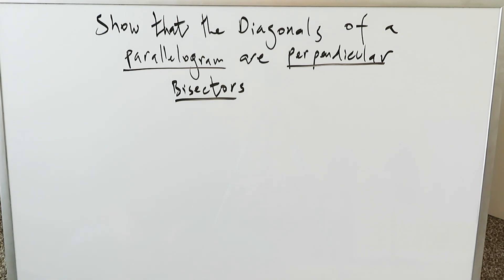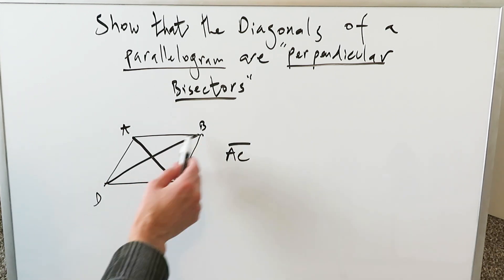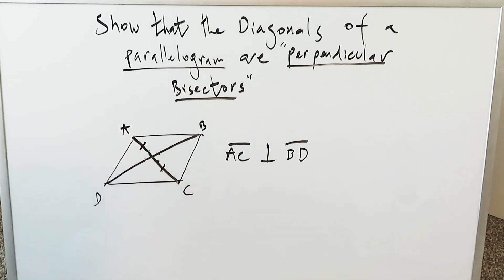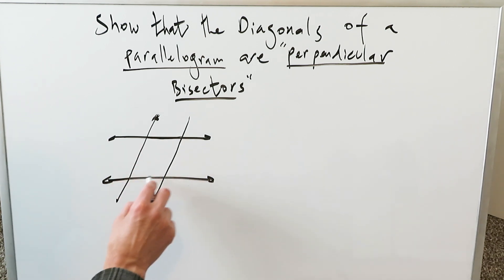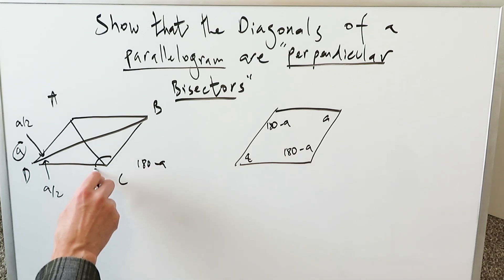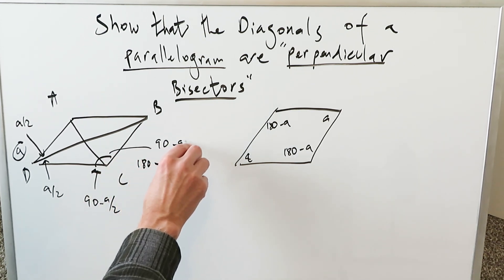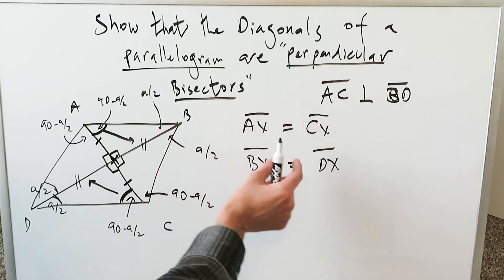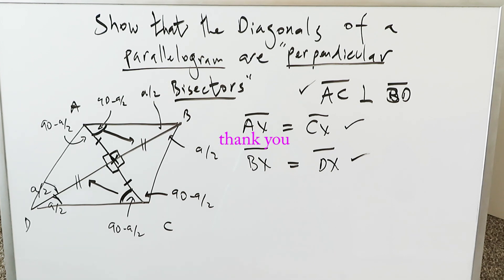Show: The Diagonals of a Parallelogram are Perpendicular Bisectors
Examine a very interesting geometry proof and verification procedure.